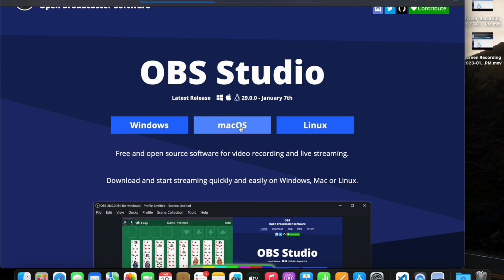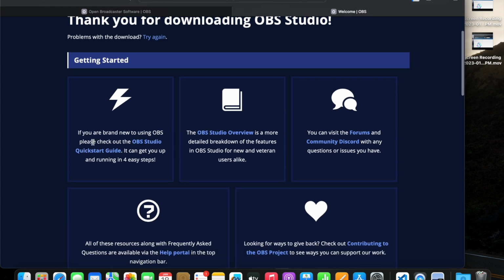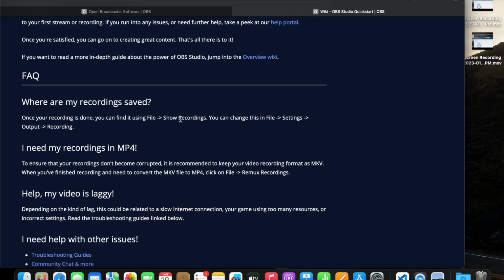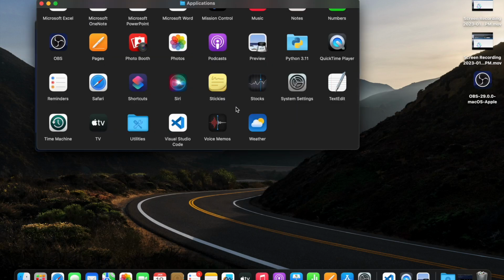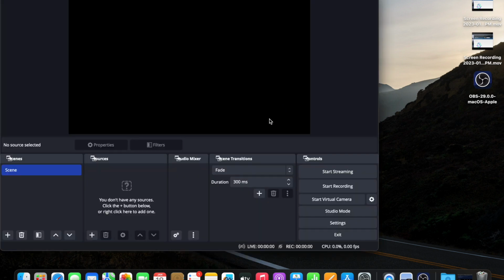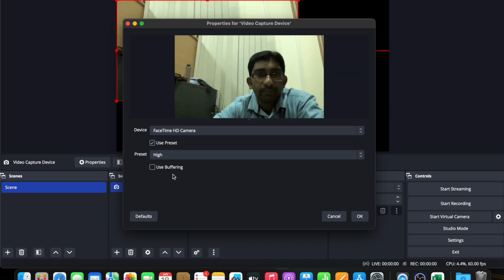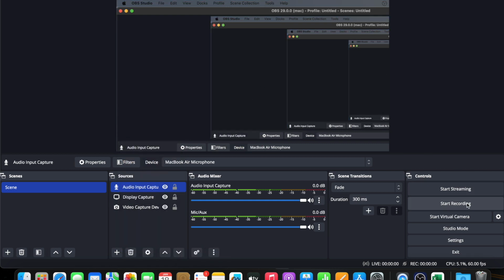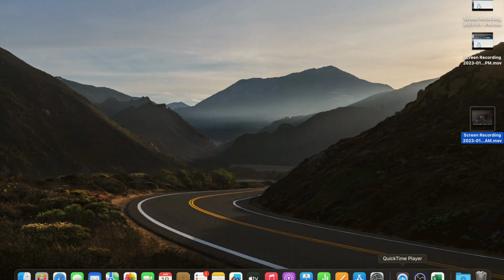Ultimate way to Install OBS Studio Screen Recording Software for MAC OS| Dr Kareem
Welcome back to channel, In this video I will help you "How to install Ops Studio - Screen Recording software for MAC OS"

OBS Studio - download from here.

Follow the steps in video.